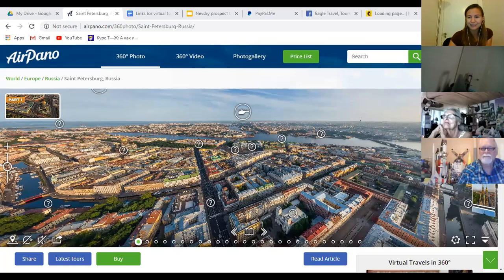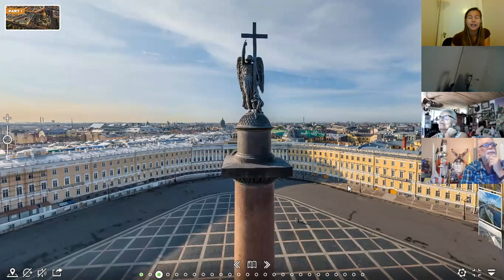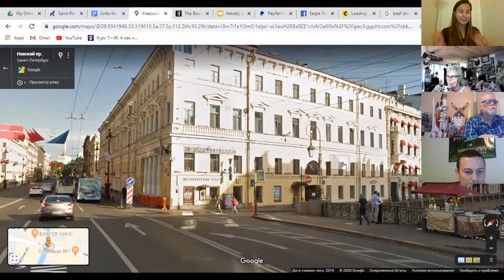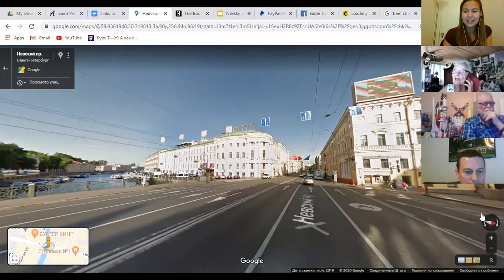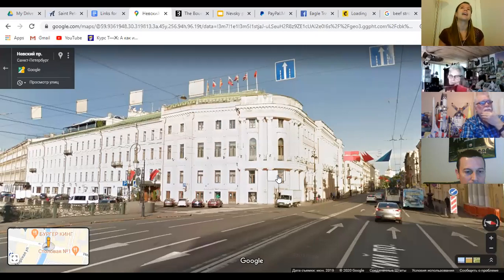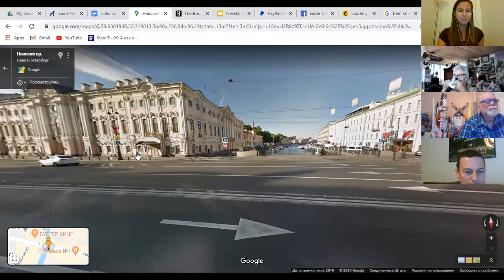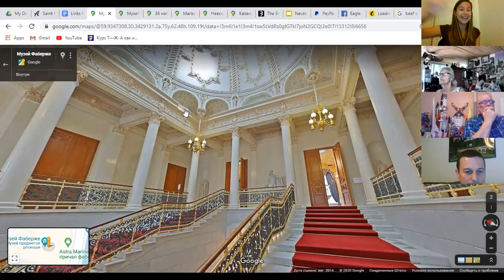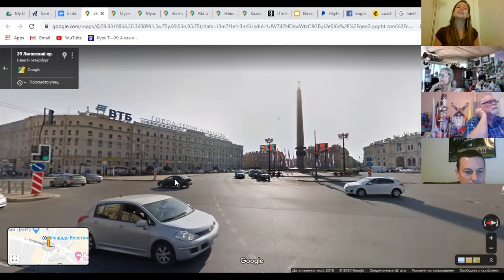Nevsky prospect virtual tour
Want to explore Russia right now from the comfort of your own home? Sign up for my email newsletter and get a FREE tour